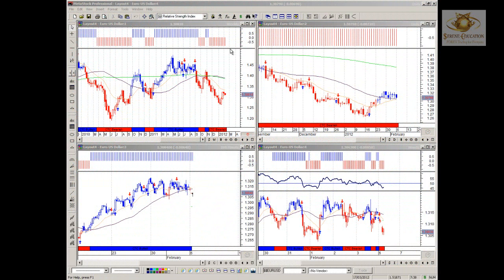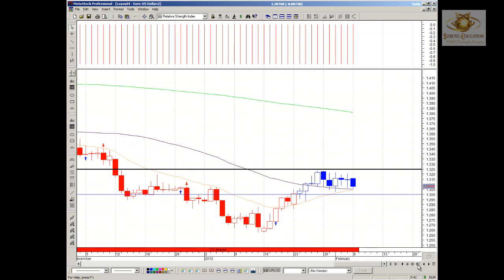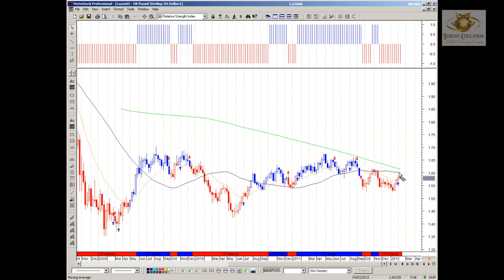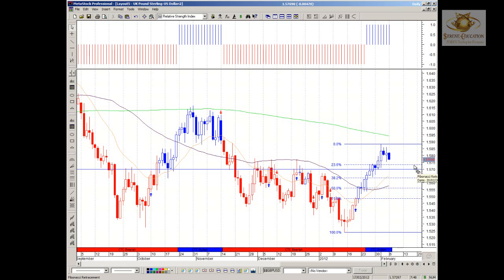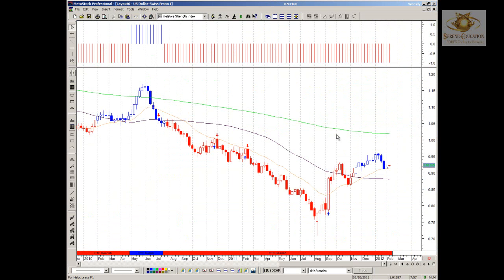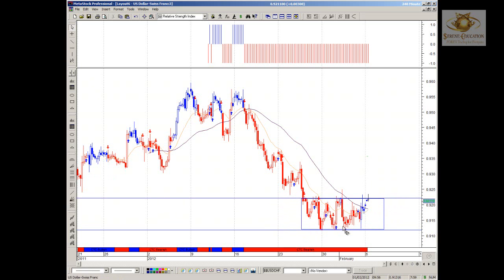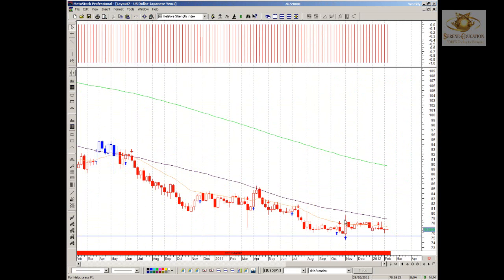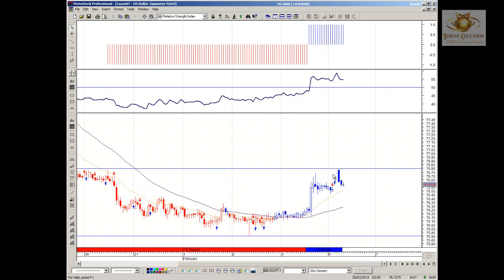GREECE still not closer to finding a deal on next Bailout funding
FX Currency Majors Video analysis for 6th February 2012 provided by Serene Education Ltd